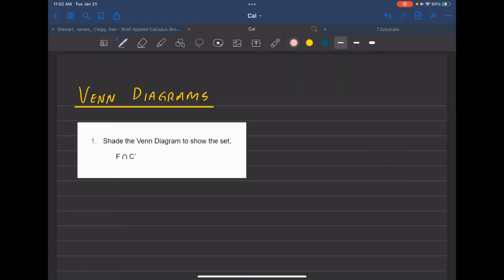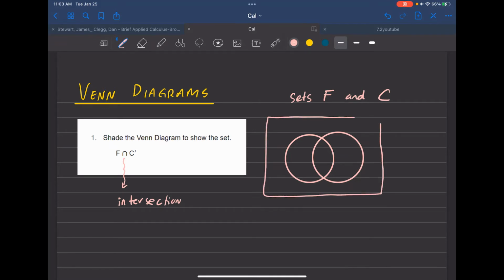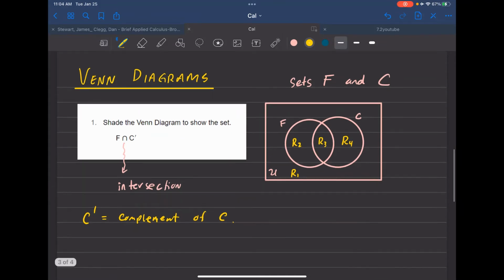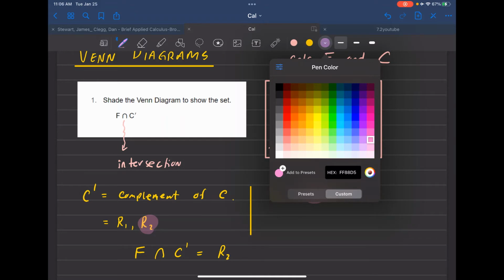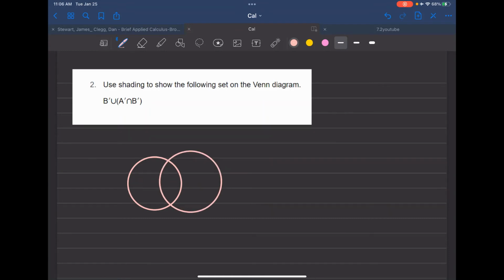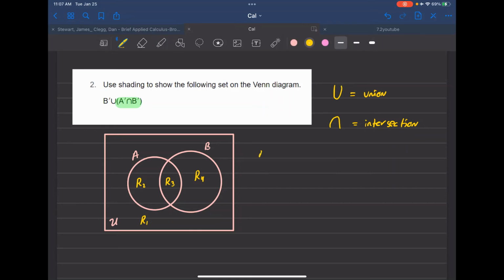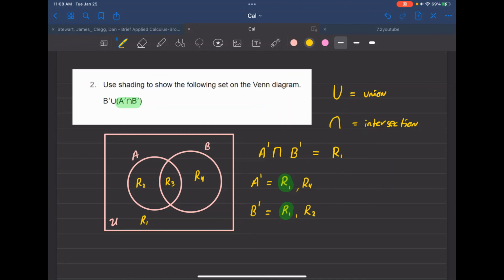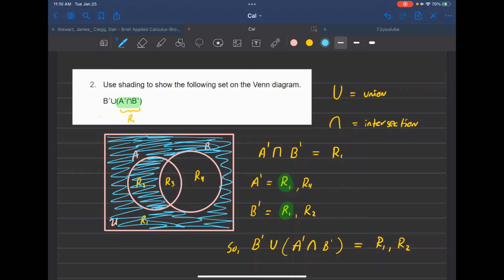Venn Diagrams | Shading Regions for Two Sets